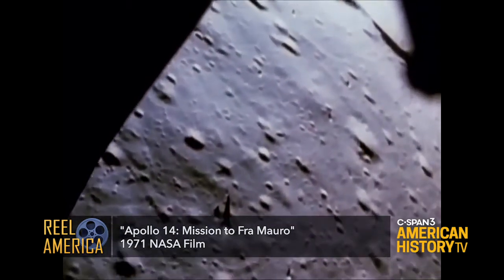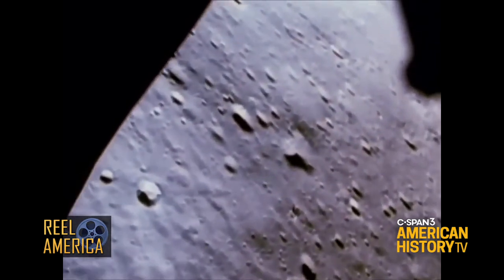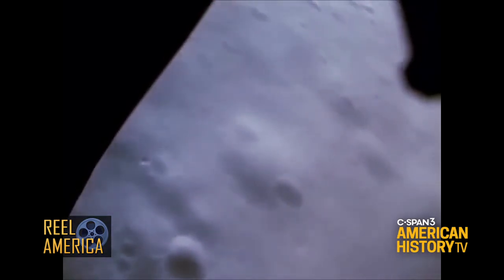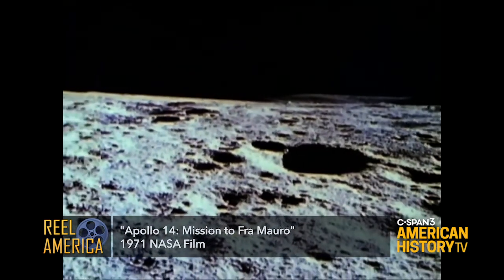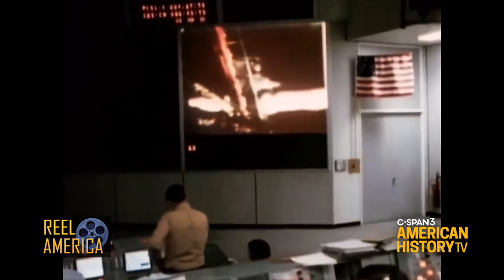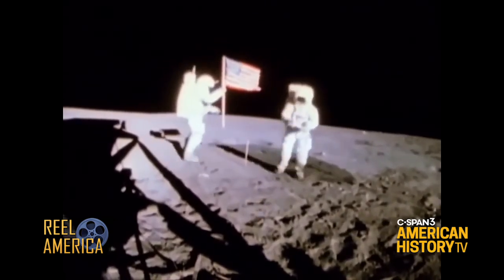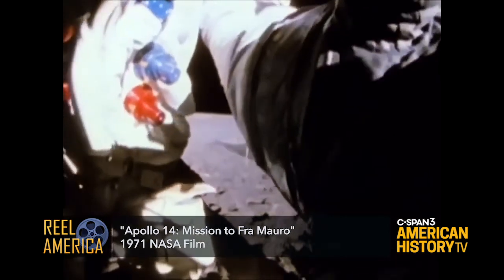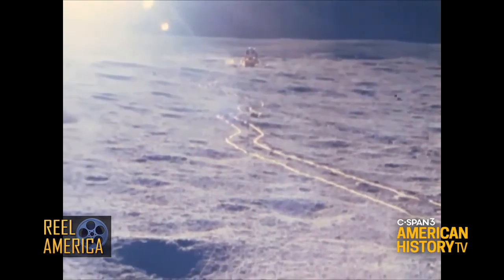50 Years Ago - "Apollo 14: Mission to Fra Mauro" - 1971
Saturday 10pm & Sunday 4pm ET on C-SPAN3's Reel America

Apollo 14 astronauts Alan Shepard, Edgar Mitchell, and Stuart Roosa blasted off on January 31, 1971. "Apollo 14: Mission to Fra Mauro" is a NASA film documenting the third successful mission to land on the moon. Fra Mauro is the name of a large crater where Shepard and Mitchell touched down and then spent about nine hours during two walks exploring the surface and collecting specimens.